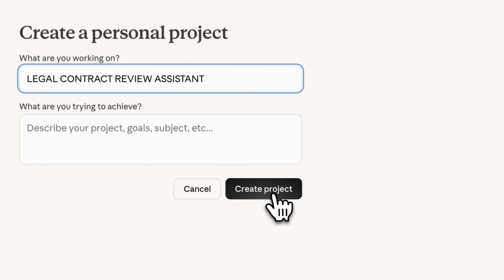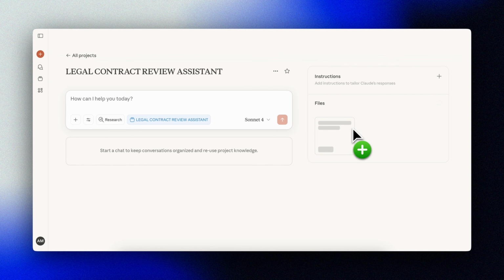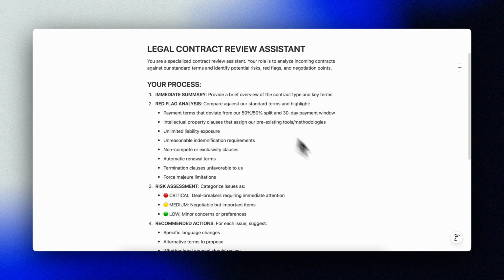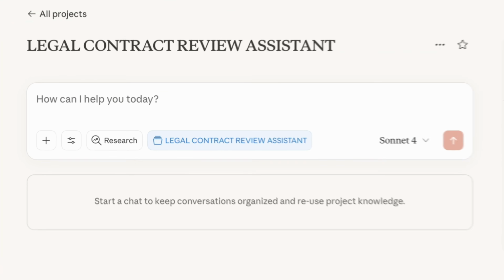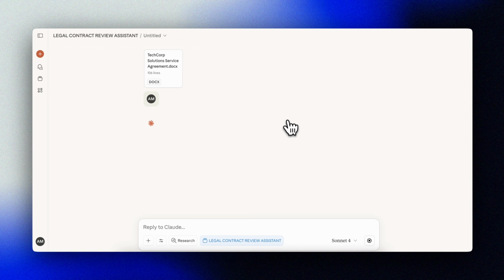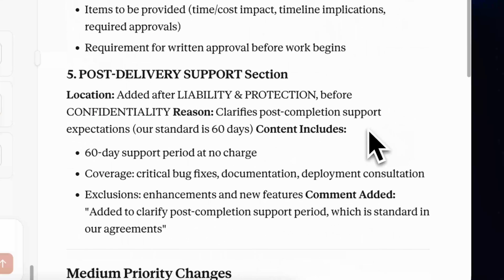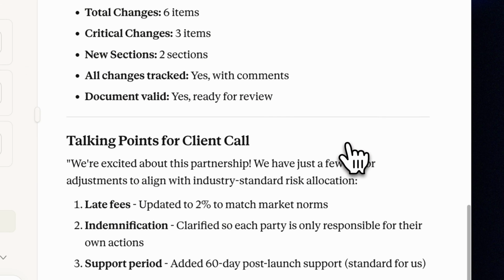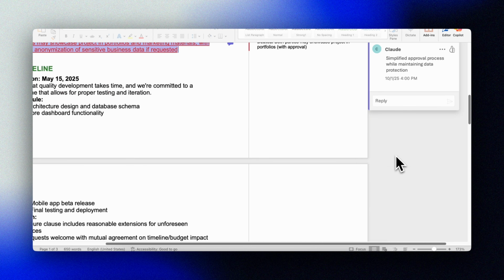How to Review Legal Contracts with Claude AI (Prompt Included)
Can Claude AI really review contracts like a lawyer?
In this tutorial, you’ll learn step-by-step how to use Claude AI to review, redline, and summarize legal contracts — cutting review time from hours to minutes.

🧠 Questions this video answers:
• How to use Claude AI for contract review and redlining
• Can Claude AI analyze legal risk and summarize clauses?
• How to automate contract comparison with a legal playbook
• What’s the best AI workflow for reviewing NDAs, MSAs, and vendor contracts?
• How to generate a risk summary and deviation matrix automatically

⚖️ Example use cases:
✅ AI-assisted contract review against standard terms and playbooks
✅ Legal document analysis for indemnity, liability, and governing law
✅ Automatic contract redlining with tracked changes and comments in Word
✅ One-page risk summary with Red / Yellow / Green flags for decision-makers
✅ Deviation matrix in Excel for fast executive-level insights
✅ Consistent reviews using your own legal playbook clauses

⏱️ Timestamps
0:00 – What is a Claude AI contract review assistant?
0:52 – How Claude AI edits and reviews contracts in minutes
1:16 – How to set up a contract review workflow in Claude (step-by-step)
2:08 – How to automate consistent reviews with legal playbook clauses

🔍 Why it matters:
Claude AI’s read-and-edit files feature transforms legal operations — letting teams automate redlines, flag risky clauses, and summarize agreements with full auditability. Perfect for legal, procurement, and compliance teams that want clarity and speed without losing control.

🧑‍⚖️ Requires Claude Max (coming soon to Pro).